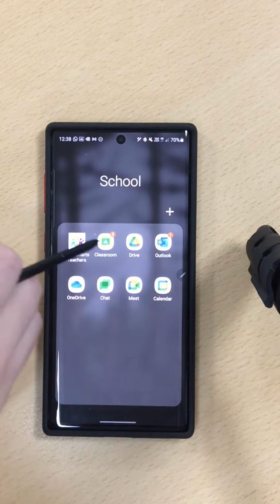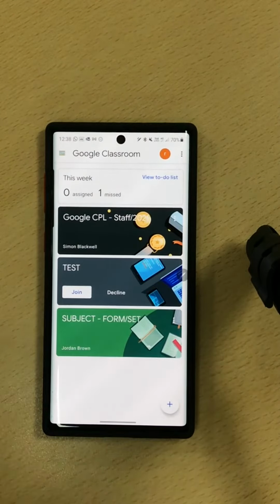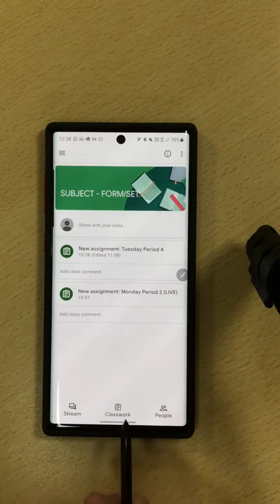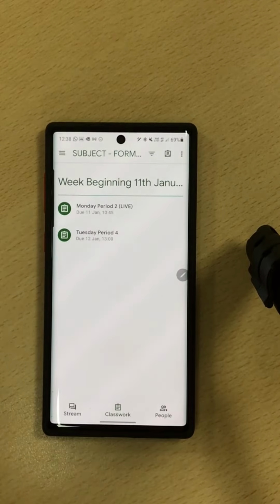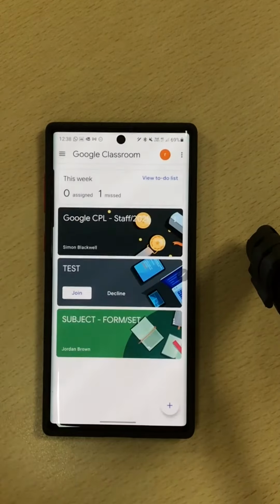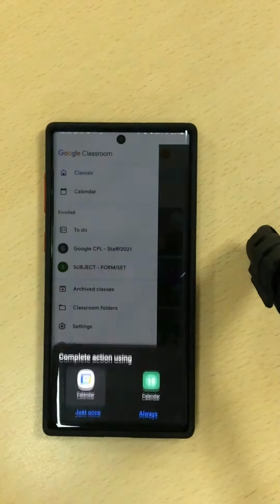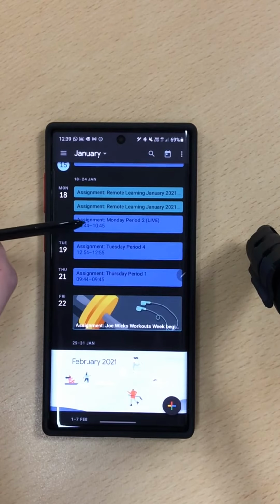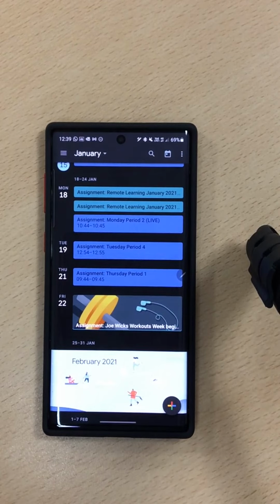Using Google Classroom on a phone or tablet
Mr Brown explains how to use Google Classroom on a phone or tablet.